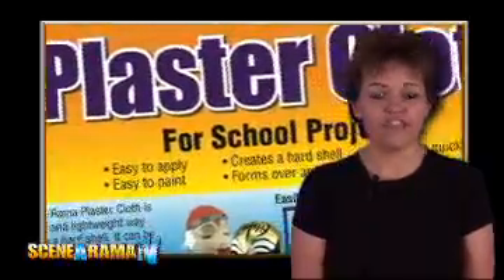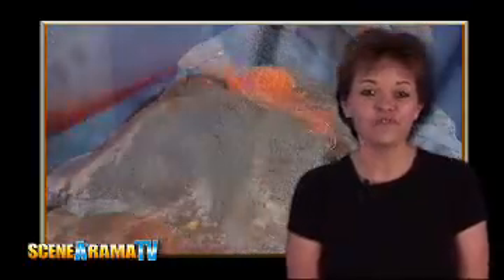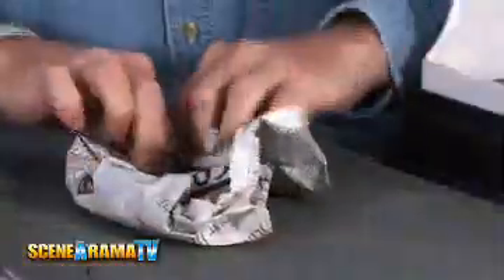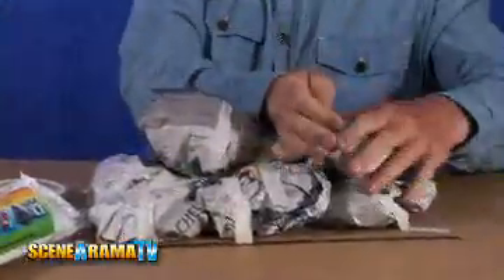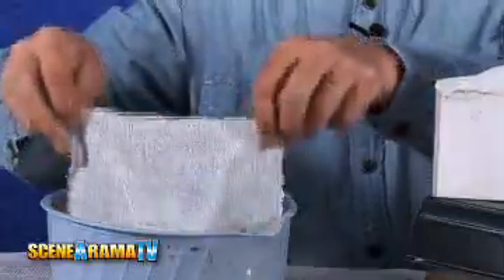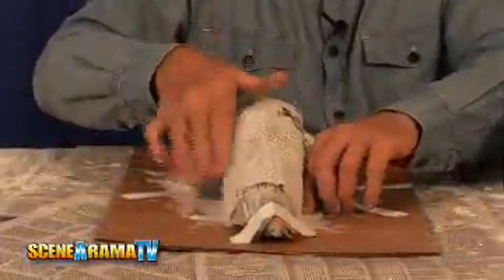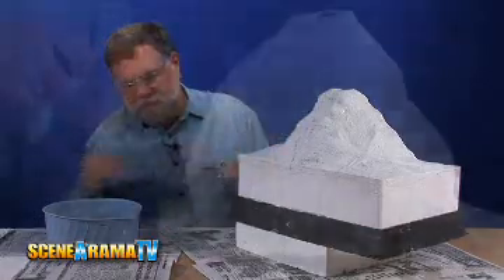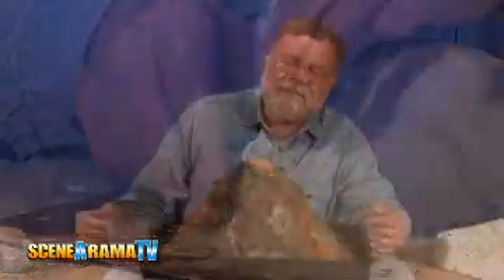How To Use Plaster Cloth To Build A Diorama - School Project | Scene-A-Rama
Learn to use the amazing Plaster Cloth, crumpled newspapers and masking tape to easily mold everything from volcanoes to masks.